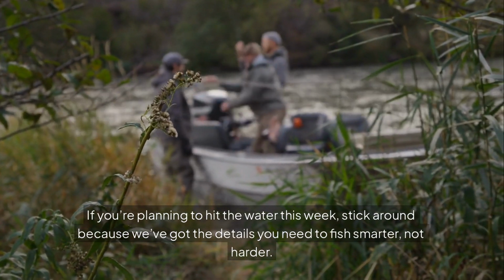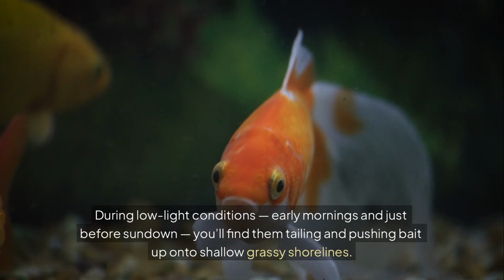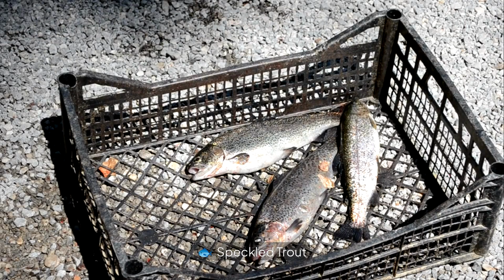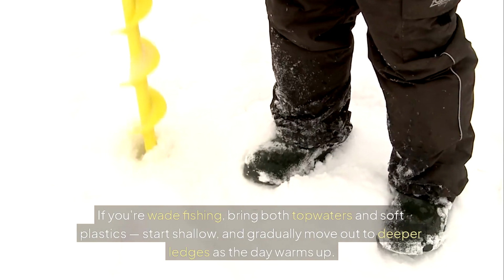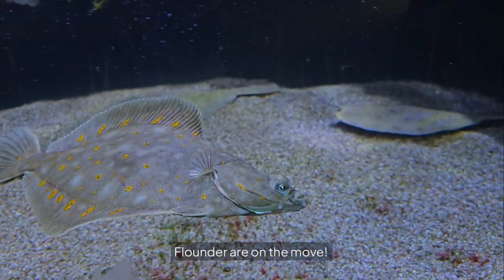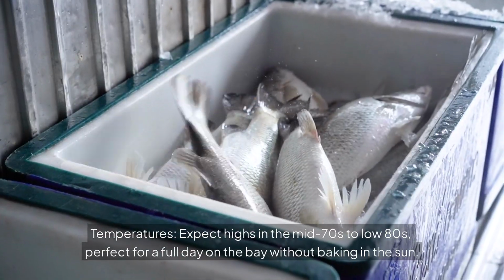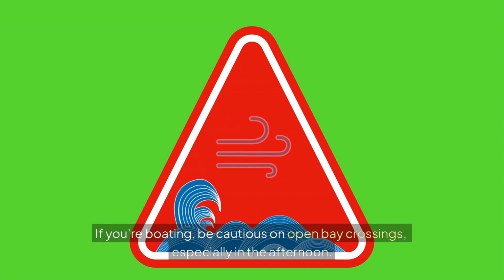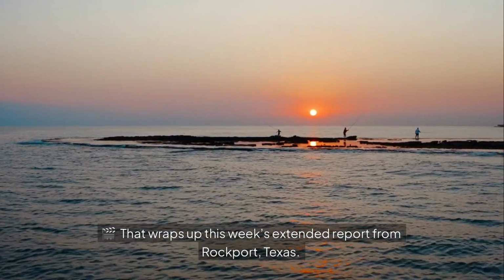Rockport TX Fishing Report | April 14, 2025 | Trout Action & Redfish Updates!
This week in Rockport, Texas, anglers are experiencing excellent conditions with abundant redfish and speckled trout activity. The early morning bite has been particularly productive, with redfish and trout found in 2–4 feet of water. Effective lures include topwaters, natural-colored soft plastics, and suspension baits. Black drum are also biting well on dead shrimp, and sheepshead are plentiful around the jetties.
Texas Parks & Wildlife Department

🎯 Top 3 Lures This Week:
Heddon Super Spook Jr. – Ideal for early morning topwater action targeting redfish and trout.
Saltwater Assassin Sea Shad (Natural Colors) – Effective for speckled trout in shallow waters.
Gulp! Shrimp (New Penny) – Versatile bait for redfish, trout, and black drum.

Heddon Super Spook Jr.
Saltwater Assassin Sea Shad
Gulp! Shrimp